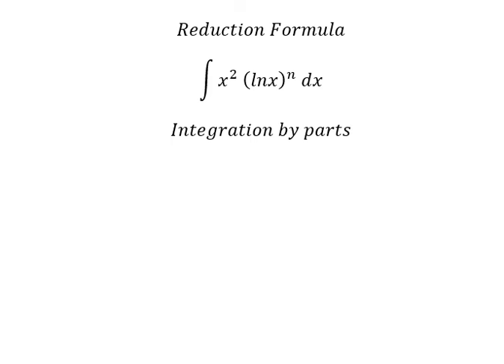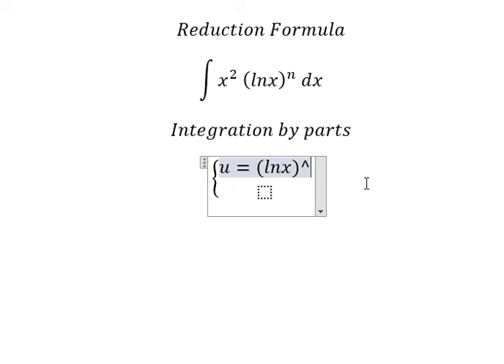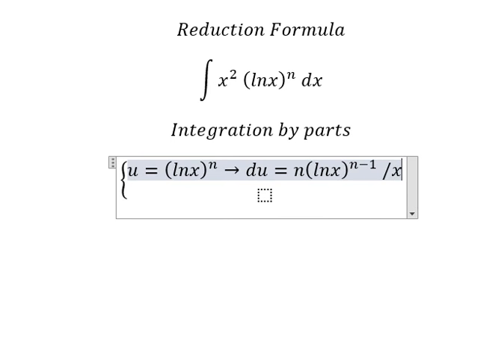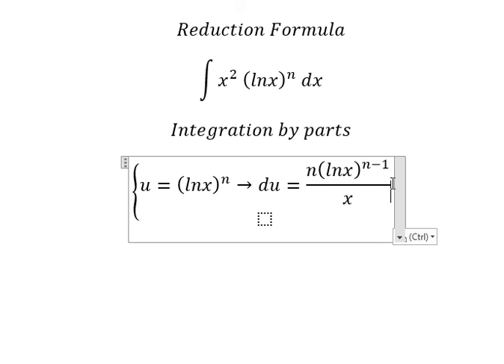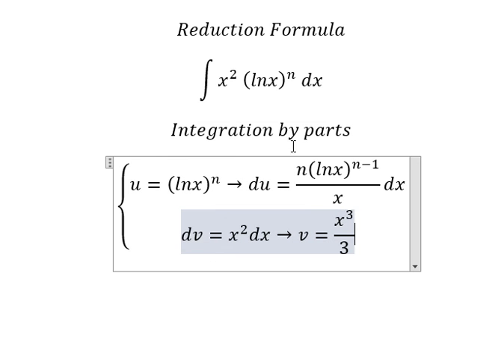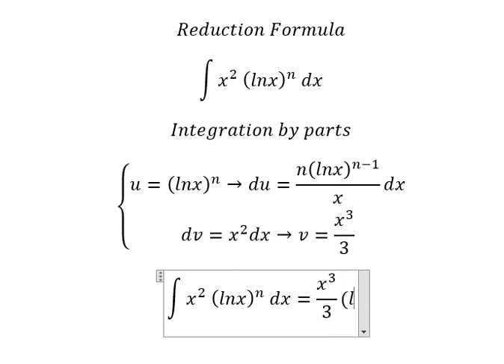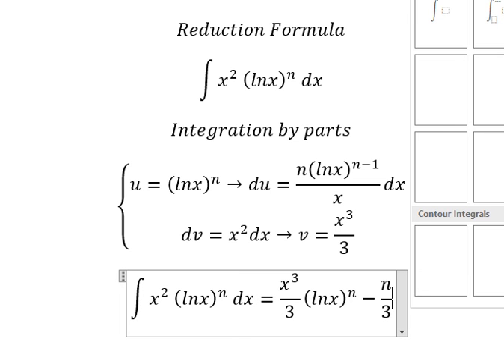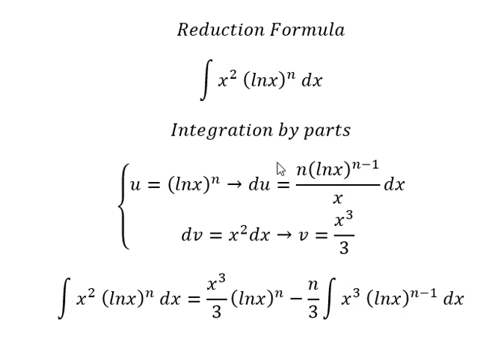Calculus Help: Reduction Formula - ∫x^2 (lnx)^n dx - Integration by parts - Techniques